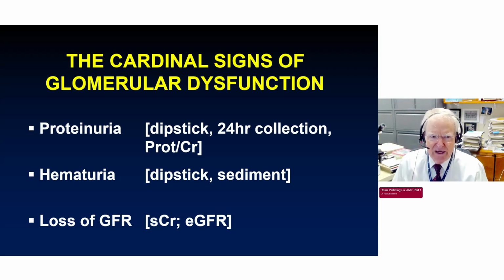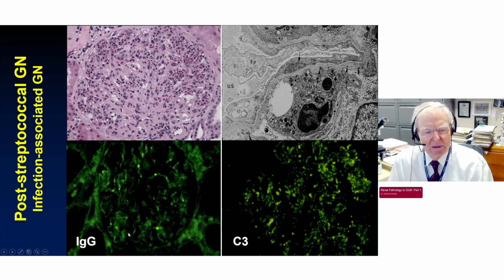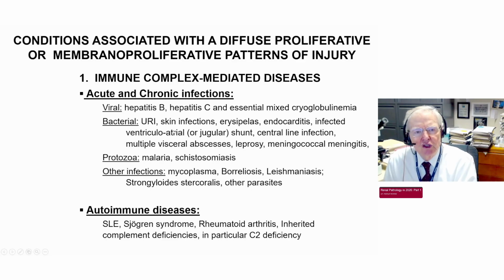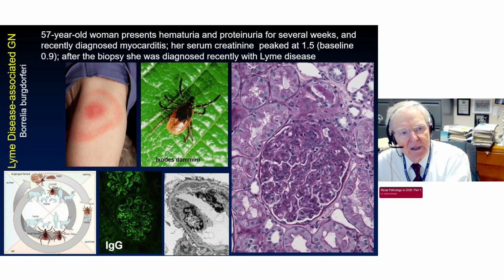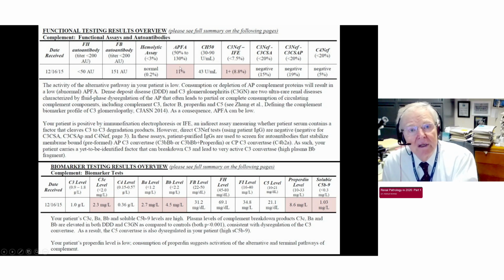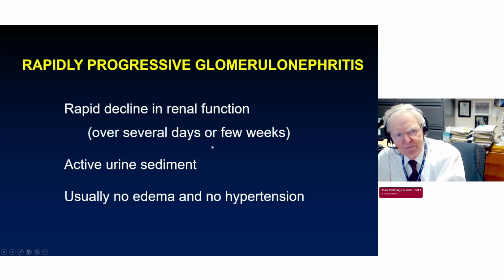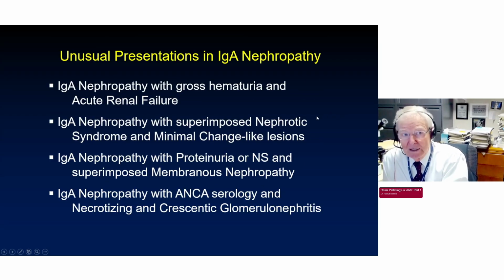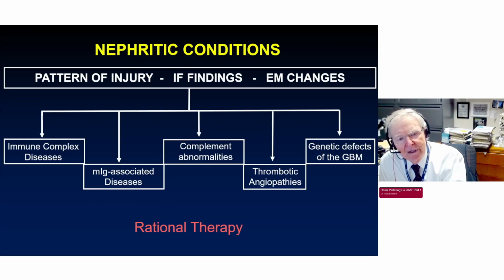004 Renal Pathology in 2026 Part 1